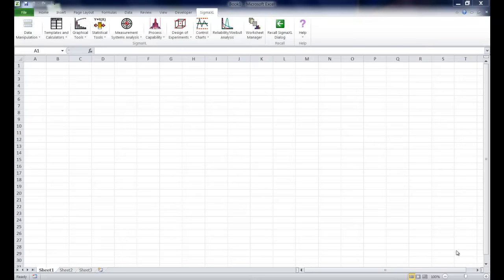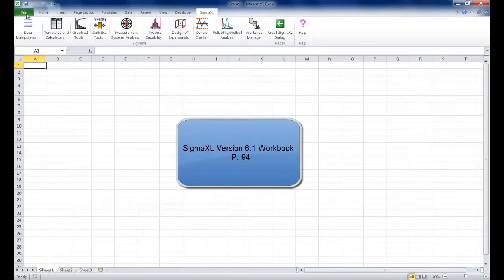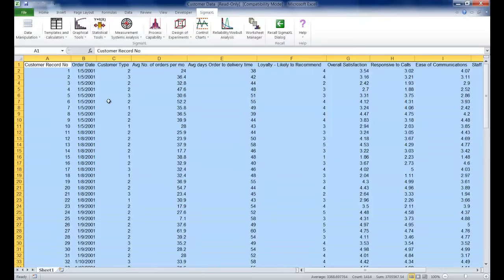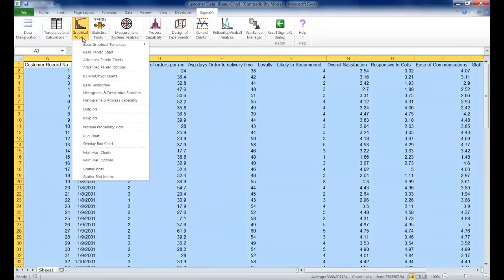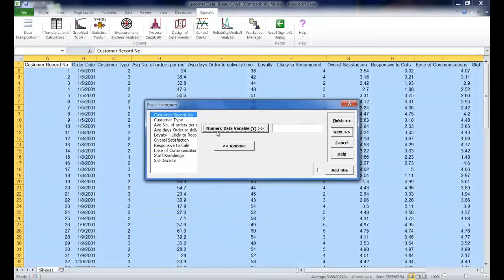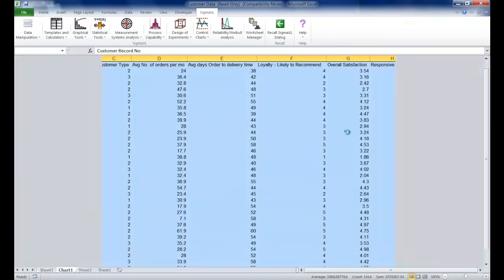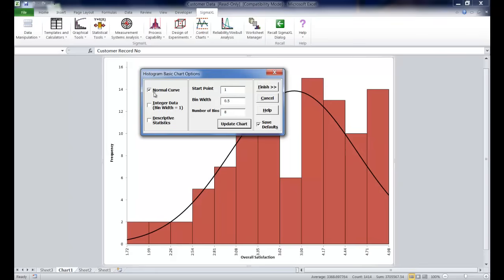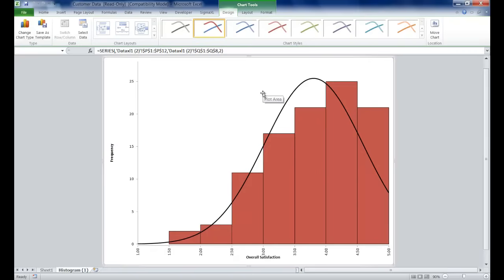Create A Basic Histogram In Excel Using SigmaXL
A quick guide showing how to create a basic Histogram using SigmaXL. Taken from page 94 of the SigmaXL Version 6.1 Workbook.